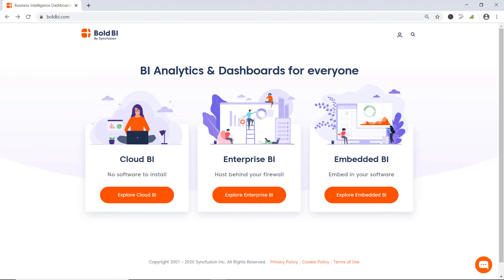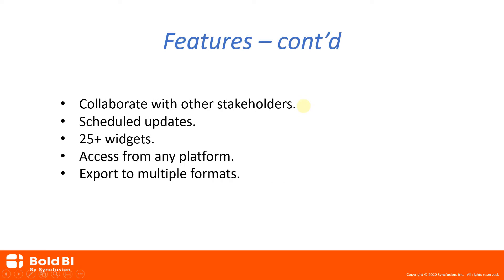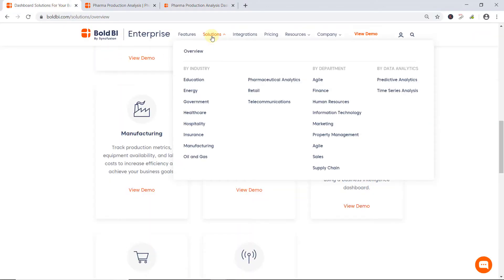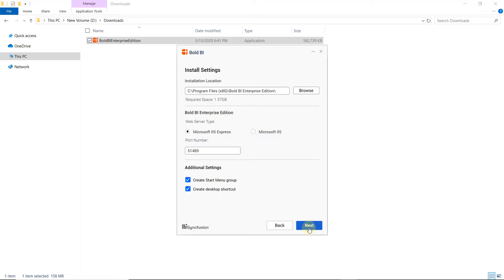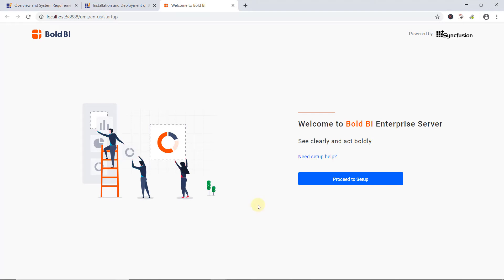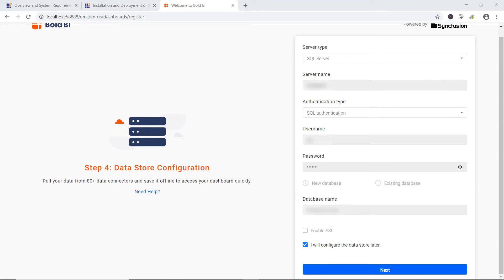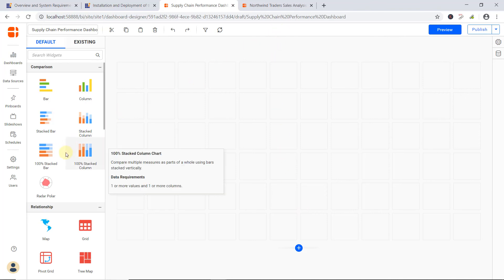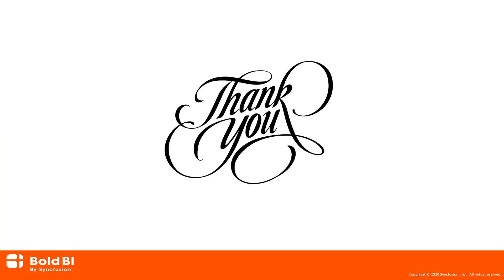Getting Started with Enterprise BI - Bold BI Tutorial for Beginners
Watch this video to learn about the basics for getting started with Bold BI Enterprise Edition to create, manage and share beautiful business intelligence dashboards. A beginner-level tutorial.

This video explains how to get started with Bold BI Enterprise Edition and helps how to register and download the setup, how to install and deploy the downloaded setup, how to start up and configure the Enterprise BI and how to create a simple dashboard using the Enterprise BI.

[00:24] What is Bold BI Enterprise Edition?
[00:48] Features of Enterprise BI
[03:23] Explore Solution Dashboard Examples
[05:07] Registration and Download the setup
[05:57] Installation and Deployment of the downloaded setup
[08:48] Start up and Configure the Enterprise BI
[12:15] Explore Sample Dashboards
[13:13] Create a simple Dashboard using Enterprise BI

How to Connect to a New Data Source or Database in Bold BI